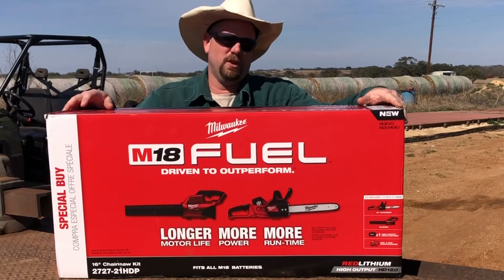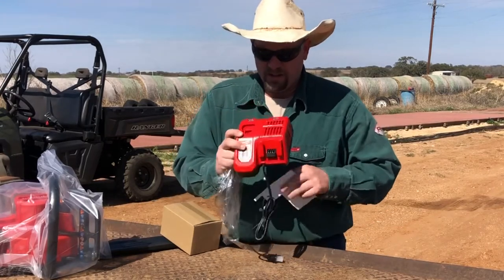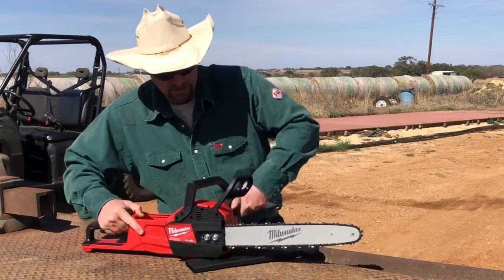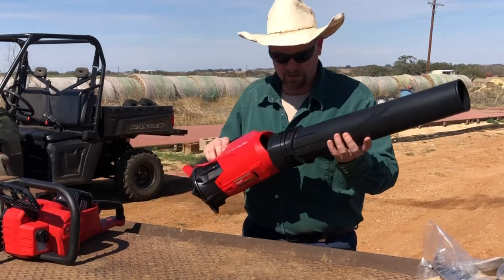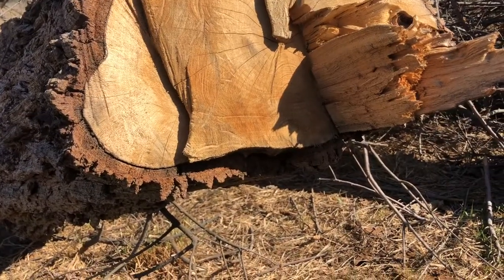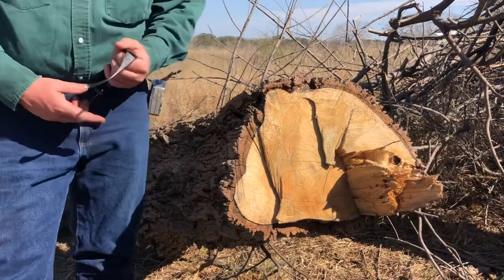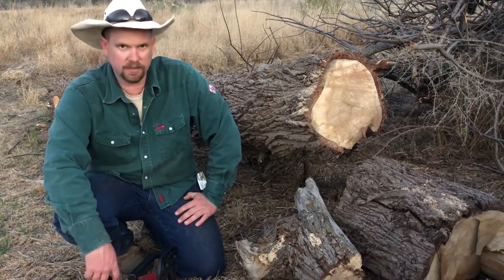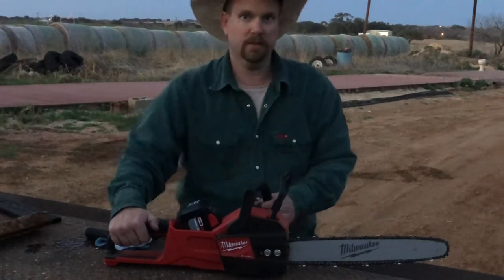Milwaukee M 18 chainsaw￼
Unboxing, review, and demonstration of the Milwaukee M 18 fuel chainsaw￼￼. Unboxing review and demonstration of the Milwaukee M 18 fuel blower.  M18 Lithium ion 12 amp hour battery￼. Cutting wood with chainsaw. I would highly recommend the M 18 chainsaw as I have already used it￼ about 6 hours now and it’s a beast. ￼